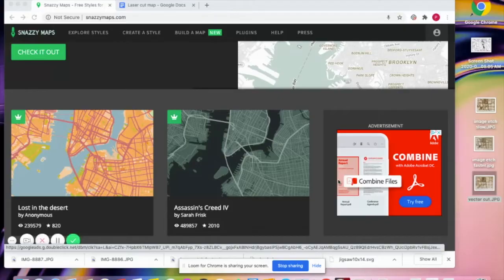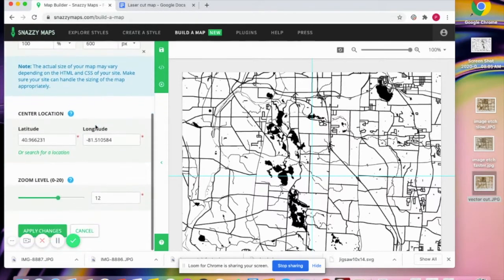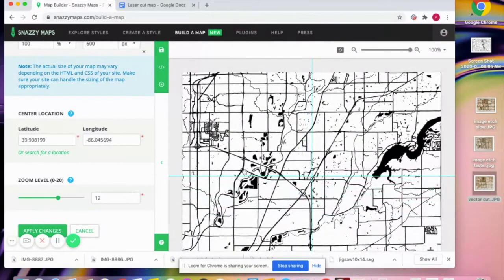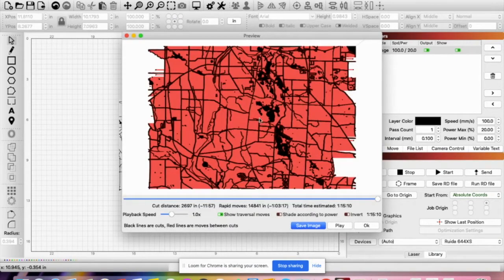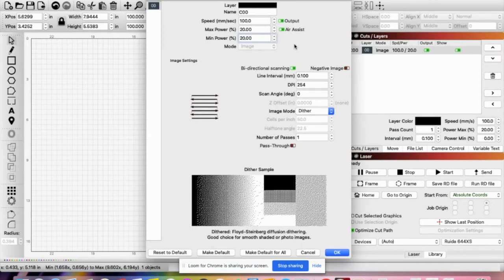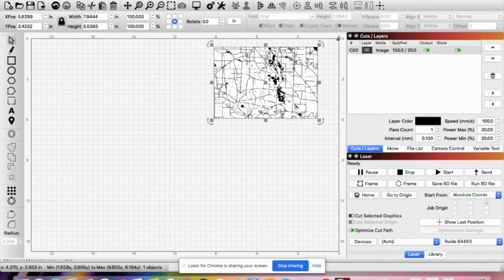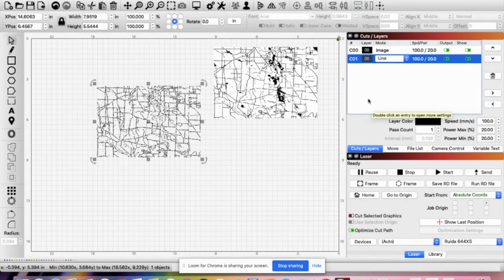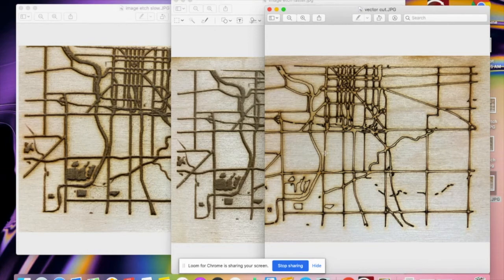LaserCutMap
and laser cutting it via Lightburn and our 100 watt laser.
I forgot to say that the example map was about 3"x4", and the image etches took 10-15 minutes, while the laser cut took 2 minutes.